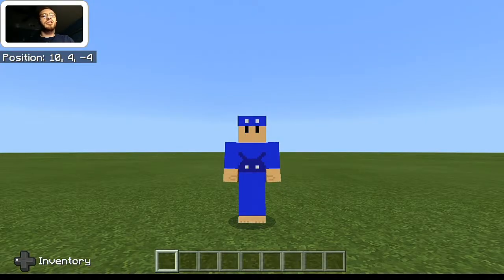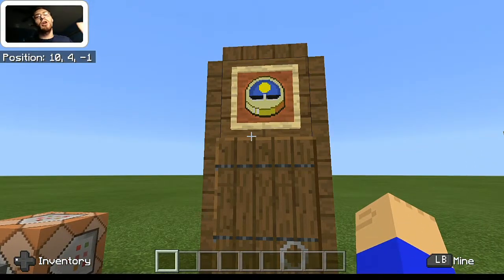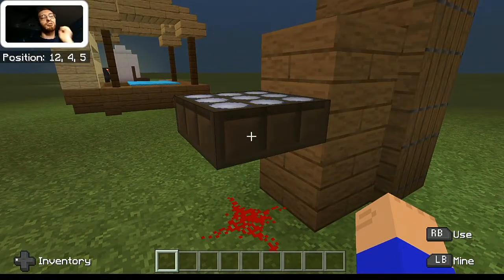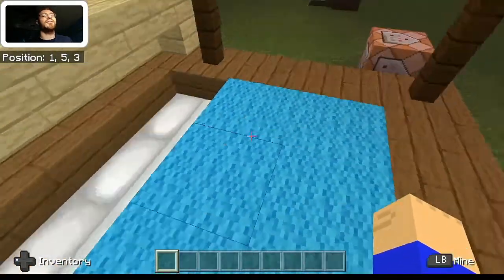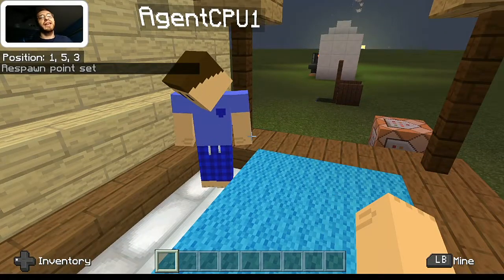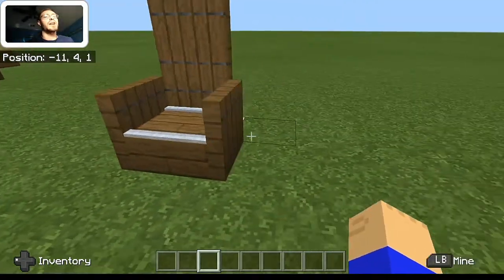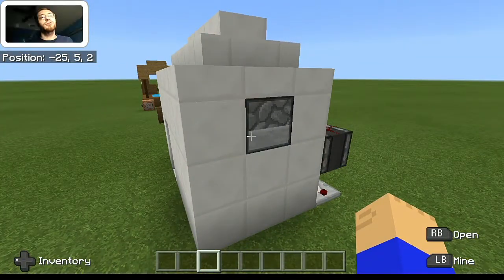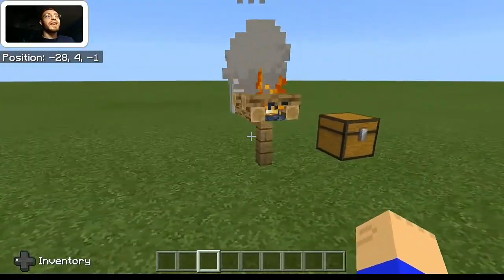5 Functional Decorative Builds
Zer0's showing off some decorative builds that have some funtionality. What do they look like? What can you do with them? Are these builds Survival friendly? They sure are...

Since Minecraft is a game where you can do pretty much anything, I thought it would be cool to show off some decorative builds. The cool thing abouth them is that they also have some sort of funtionality to them. Not only that, but all of these can be built in Survival mode. Having these in your world will allow you to add some cool details while letting you use them for what they're meant for. Pretty cool, in my opinion. But anyway, if you guys enjoyed this video, be sure to let me know. Any feedback would be greatly appreciated